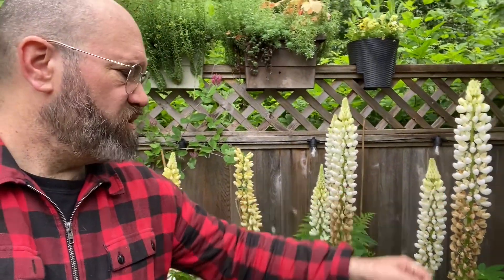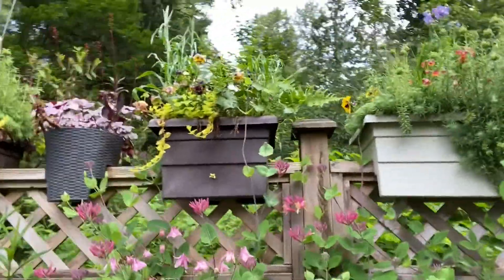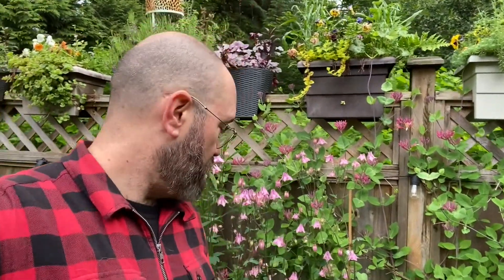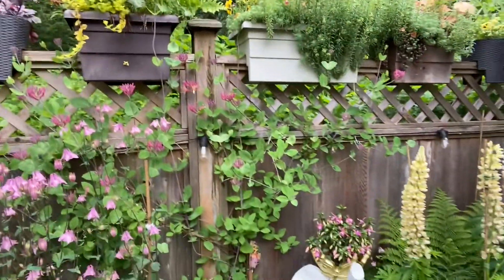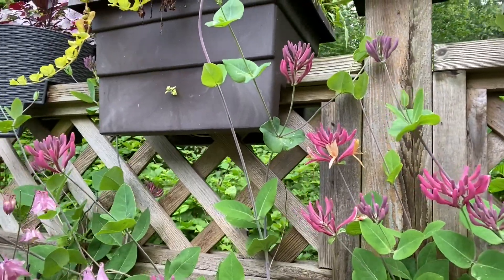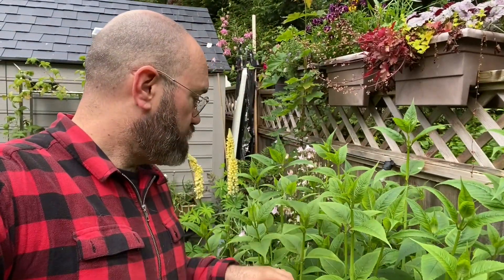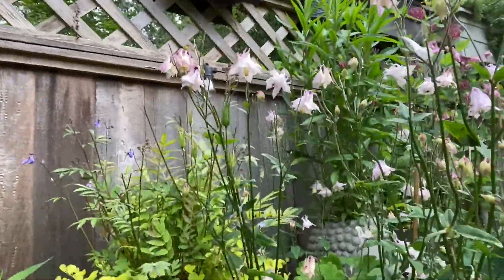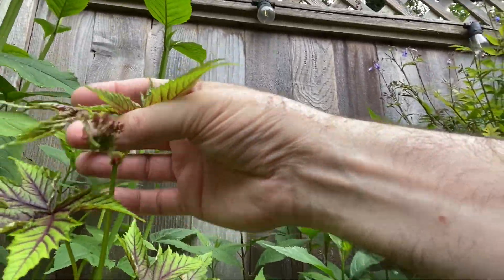Time and Your Garden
In this episode of PoCoHomos Tips & Tricks from Our Happy Place, Gordon talks about time and your garden.  How do you choose plants based upon when they bloom?  Gordon walks through his garden and provides some insight into his own choices.